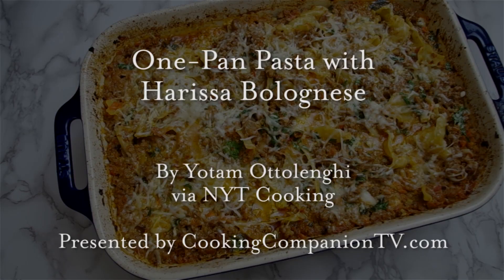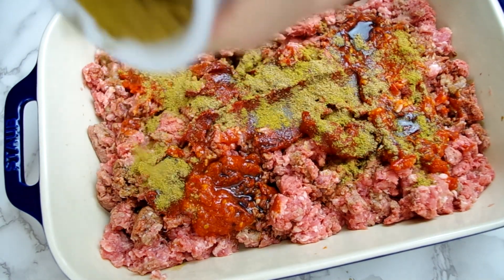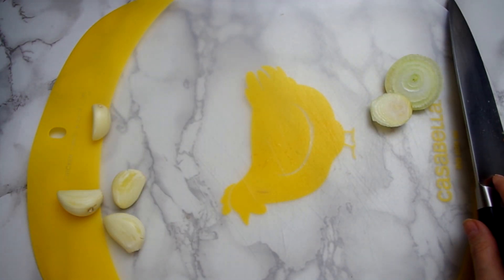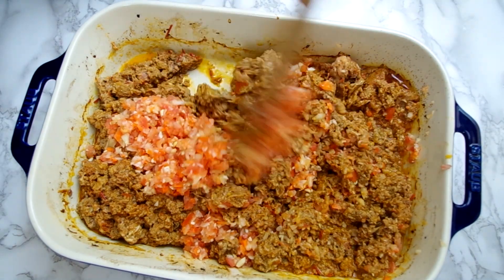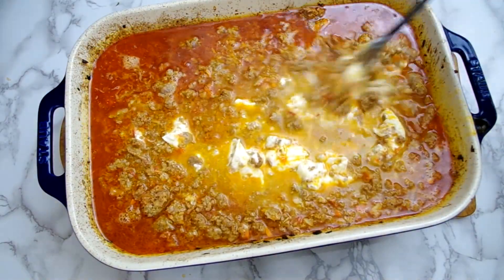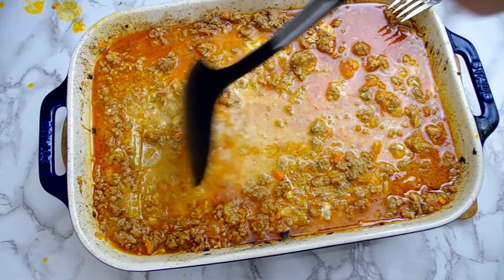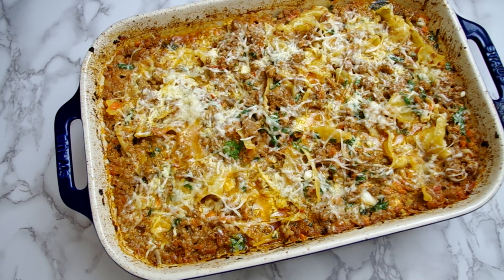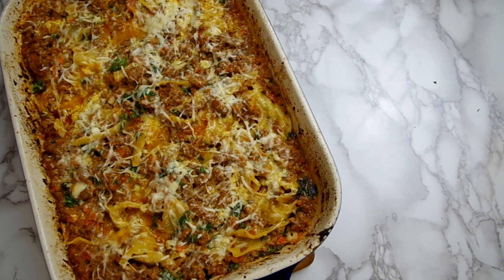One Pan Pasta with Harissa Bolognese Recipe Demo - Yotam Ottolenghi Recipe